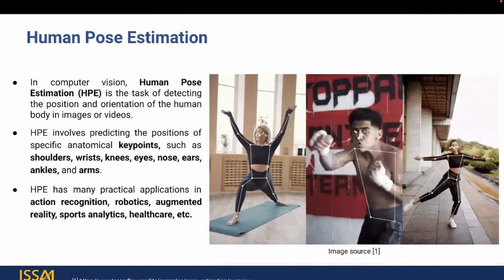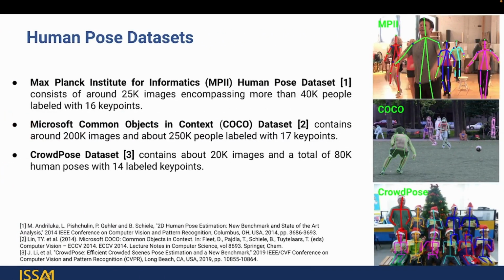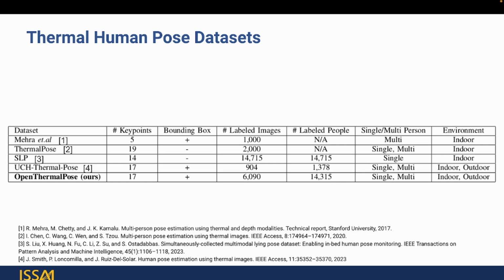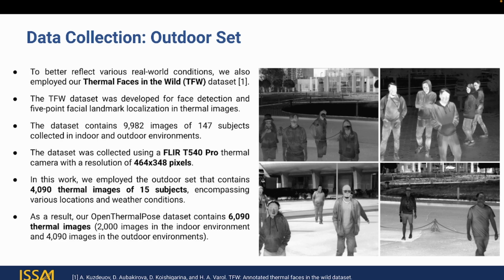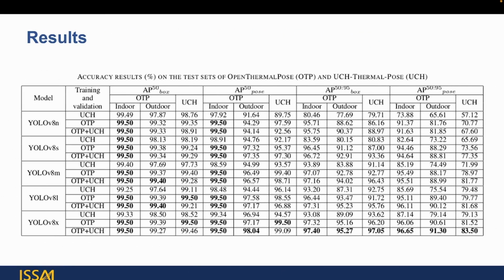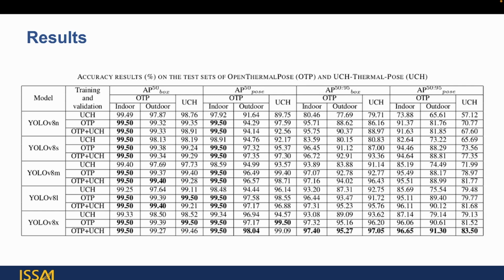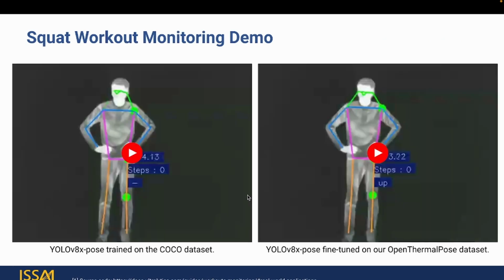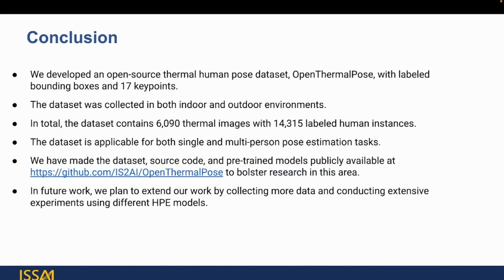OpenThermalPose: Open-Source Annotated Thermal Human Pose Dataset and Initial YOLOv8-Pose Baselines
In this work, we developed an open-source thermal human pose dataset named OpenThermalPose. The dataset contains 6,090 thermal images and 14,315 annotated human instances. The annotations include bounding boxes and 17 anatomical keypoints, following the annotation format of the MS COCO dataset. The dataset covers various fitness exercises, multiple-person activities, and outdoor walking in different locations and weather conditions. As a baseline, we trained and evaluated YOLOv8-pose models on our dataset.

We have made the dataset, source code, and pre-trained models publicly available to bolster research in this area.